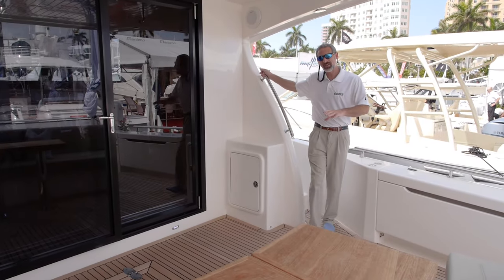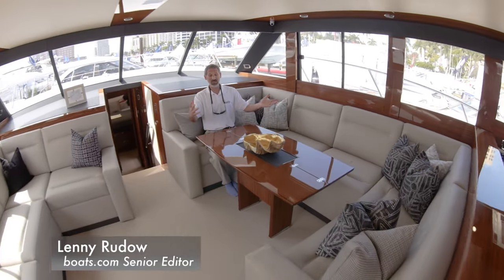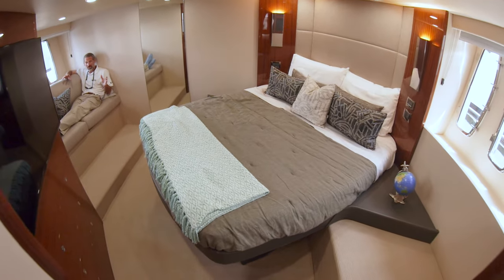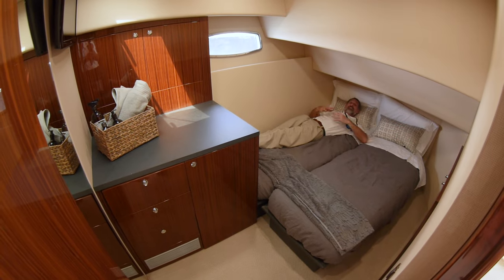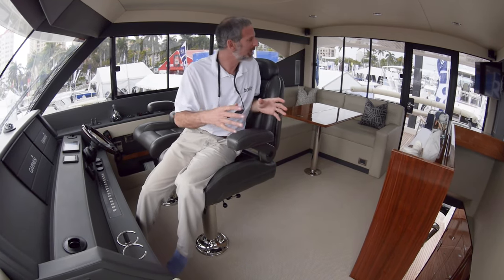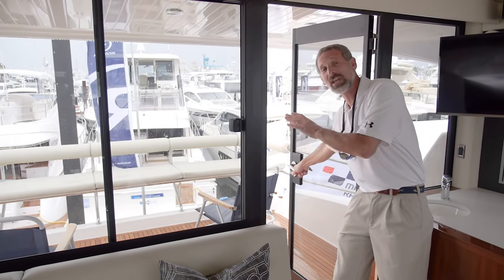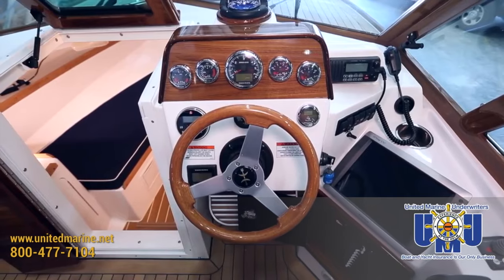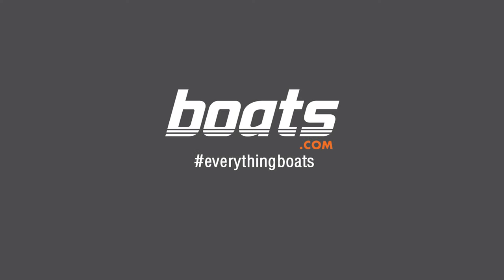Maritimo M59: First Look Video Sponsored by United Marine Underwriters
Join boats.com editor Lenny Rudow as he shows us around the 2017 Maritimo M59 at the Palm Beach Boat Show. This new convertible cruiser has a large salon, 360 degree windows, a large master stateroom, an aft deck, and an expansive bridge deck with a mini salon.